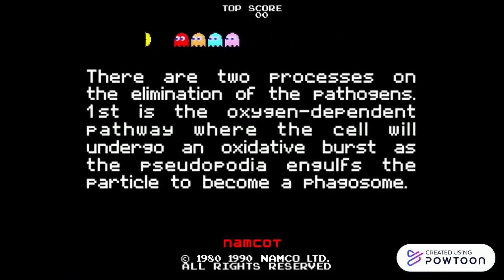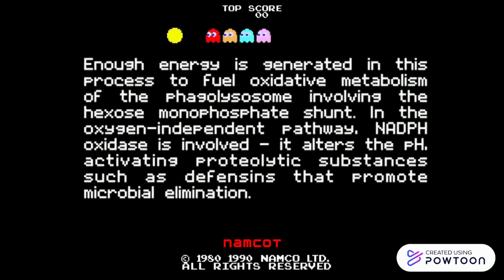Part 2.2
Copy of Copy of -- Created using Powtoon -- Free sign up -- Create animated videos and animated presentations for free.  PowToon is a free tool that allows you to develop cool animated clips and animated presentations for your website, office meeting, sales pitch, nonprofit fundraiser, product launch, video resume, or anything else you could use an animated explainer video. PowToon's animation templates help you create animated presentations and animated explainer videos from scratch.  Anyone can produce awesome animations quickly with PowToon, without the cost or hassle other professional animation services require.